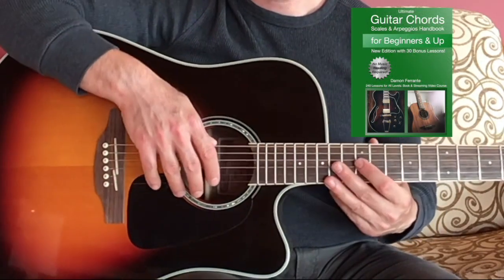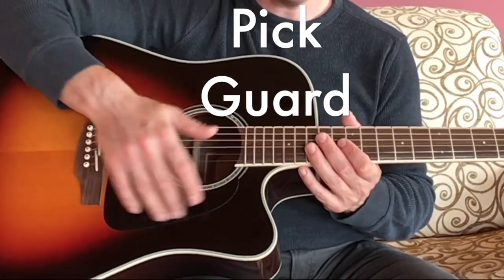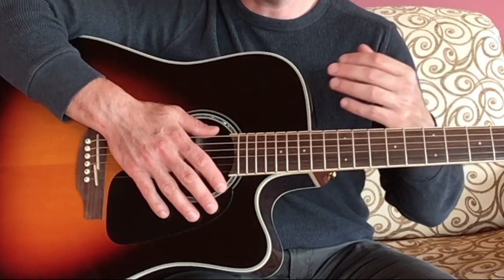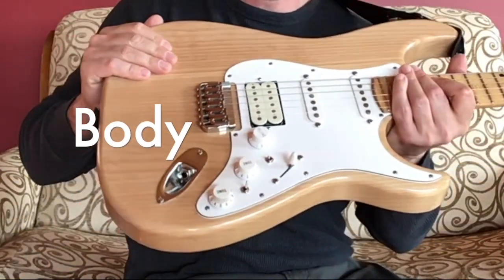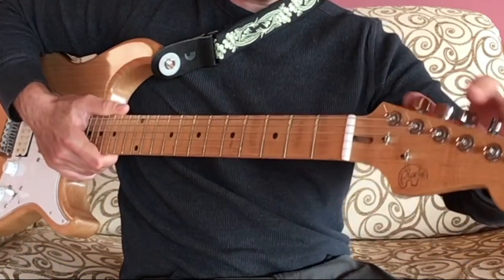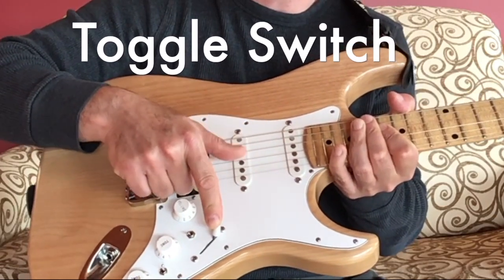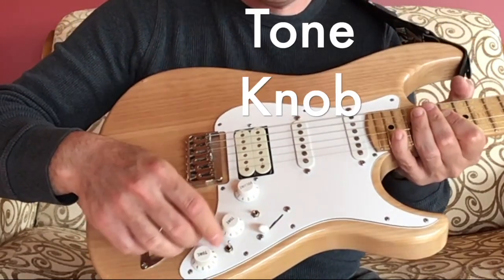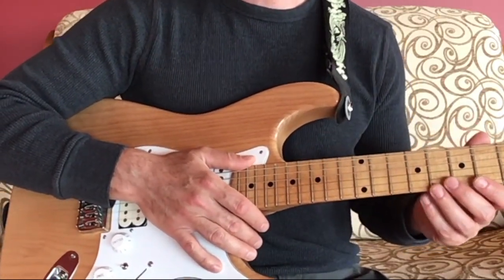Video #1: Parts of the Guitar